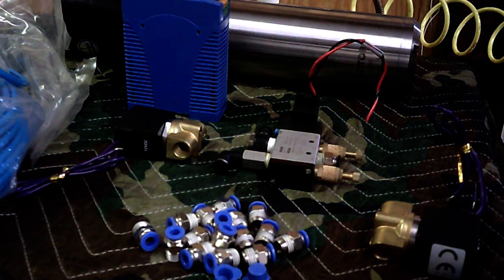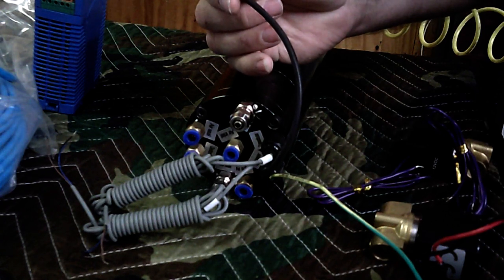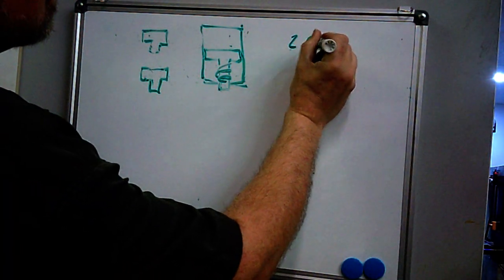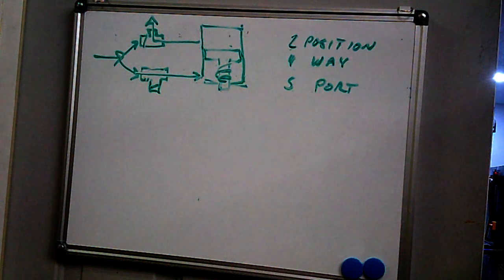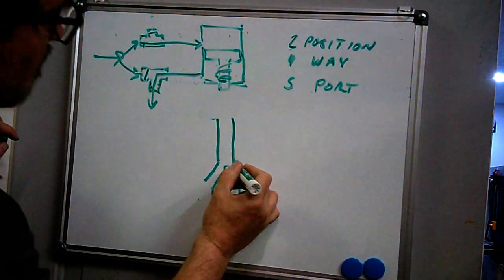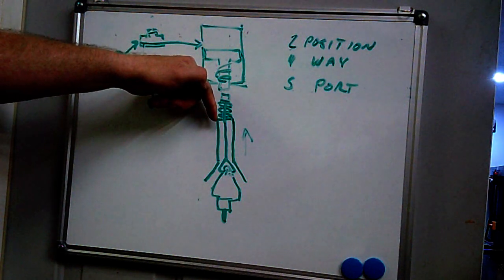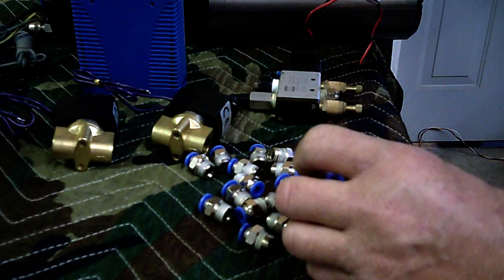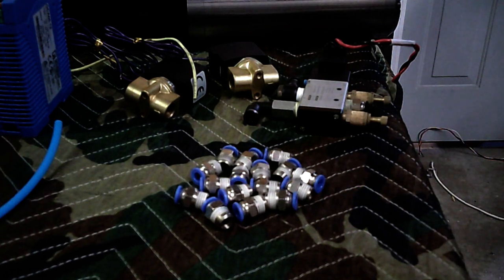Upgrading to an ATC High Speed Spindle Part 2 of ??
Correcting some things I should have know better from Part 1.  Basic explanation of operation.